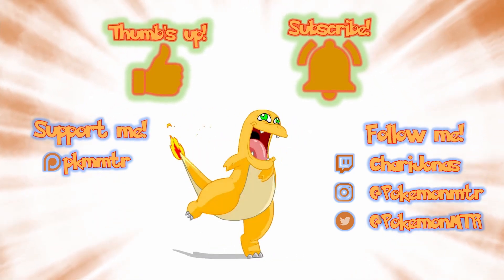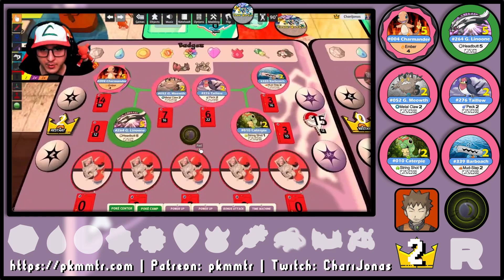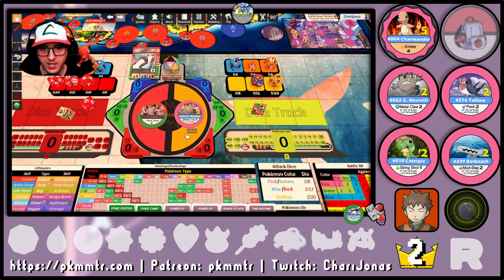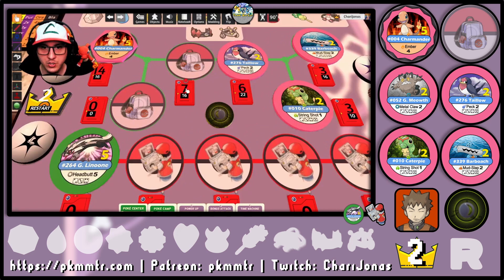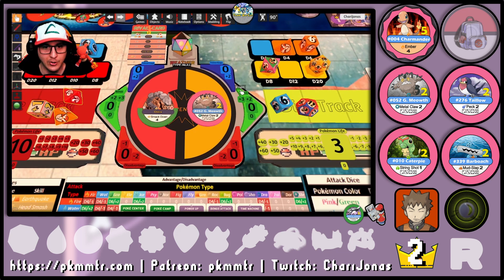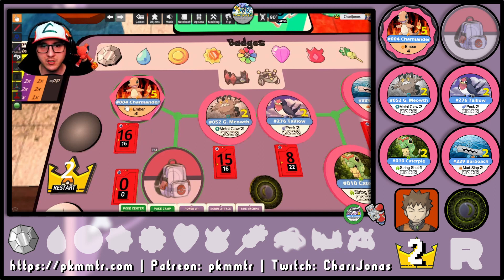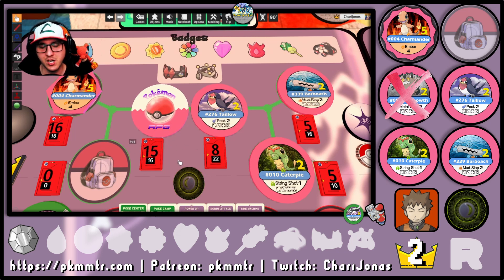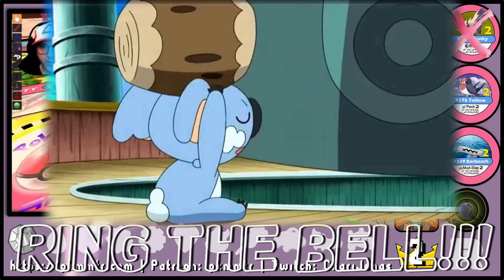Pokémon Master Trainer RPG - My First Badge and a Stinky Surprise! (Kanto Gameplay #06)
[FAIRWARNING]
After the battle against Geodude, I forgot to provide 1 XP to the active Pokémon in my hand, and, by the end of the episode I forgot to make a copy of the Pokémon I caught, to put it back into the bag.

What's up Master Trainers?

In this video I'm playing the sixth episode of this series. This time finally took Brock down and got my very first badge, and also grew my team with a very good addition!

Hope you guys liked the video, and if you still have any doubts, please just let me know down in the comments.

To play the VIRTUAL board game series online, just access my Steam Workshop

[SET UP]
MSI GE 602PC: i7-4700 4/8|2.4-3.4GHz|16GB RAM 1600MHz|NVIDIA 850M 2GB|SSD 512GB

BECOME AN ETYMOLOGY MASTER TO IMPROVE YOUR VOCABULARY AND LEARN EVERYTHING ABOUT THE POKÉMON NAMES ORIGINS

GET A VPN TO ACCESS ANY MOVIE OR GAME CATALOG FROM ANY STREAMING PLATFORM YOU WANT

00:00 - Intro
00:16 - Important Info
02:57 - Gameplay
32:18 - Final Considerations